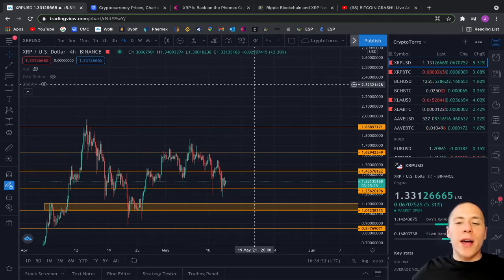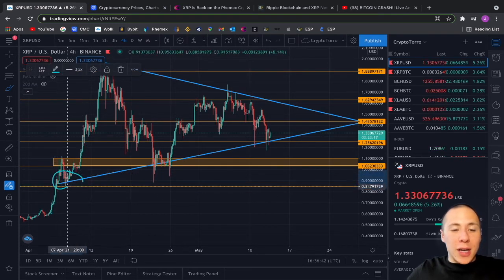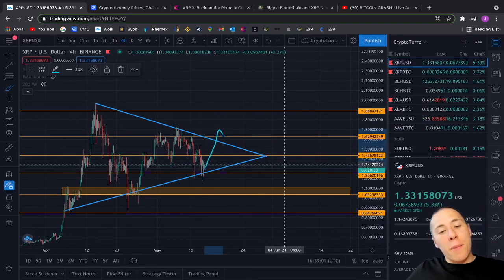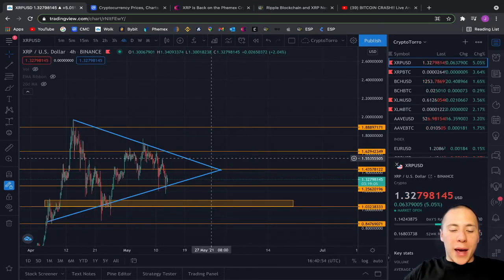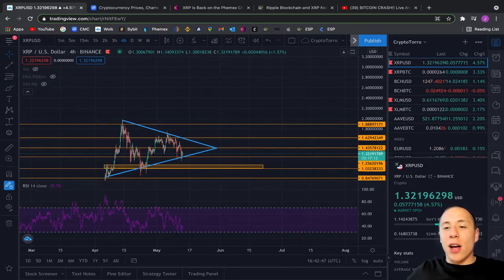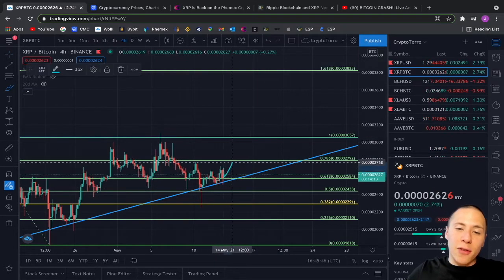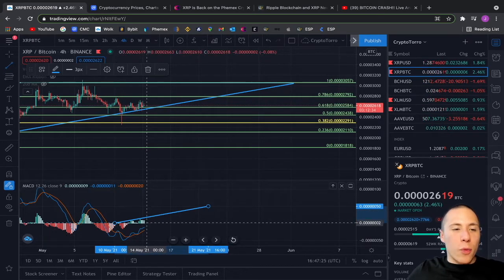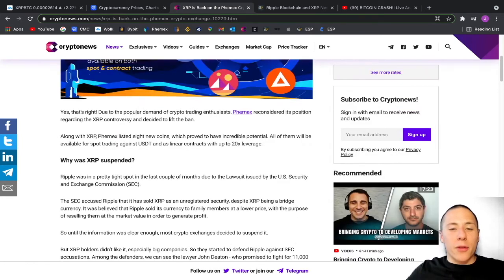RIPPLE XRP: SET TO EXPLODE!!! 🤯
During this video I will show you how XRP will be bursting out of a huge pattern. Also I will be backing up this theory by showing you several indicators on the RIPPLE chart.